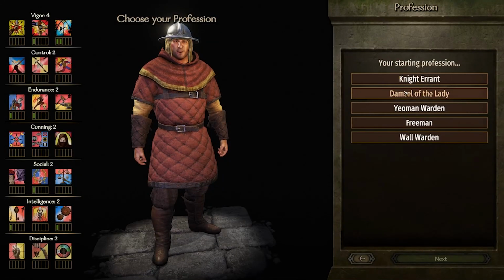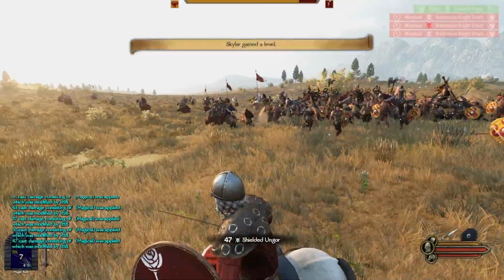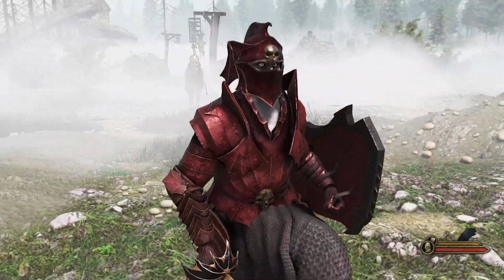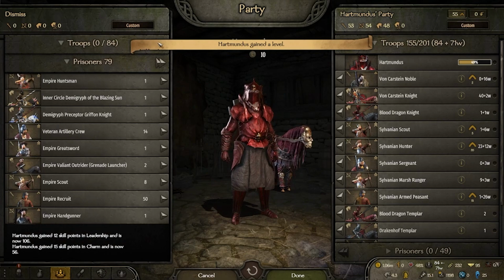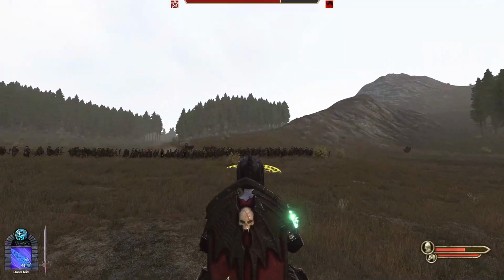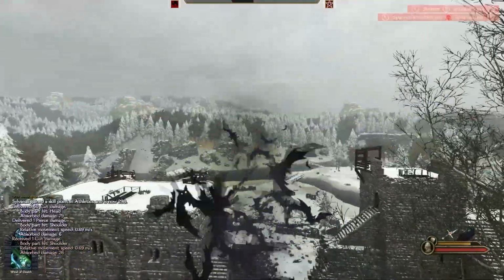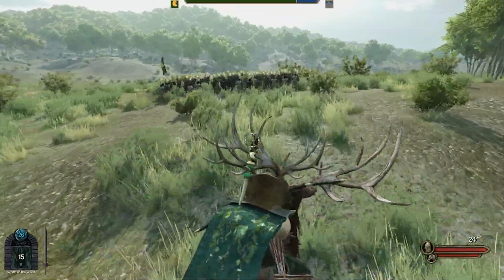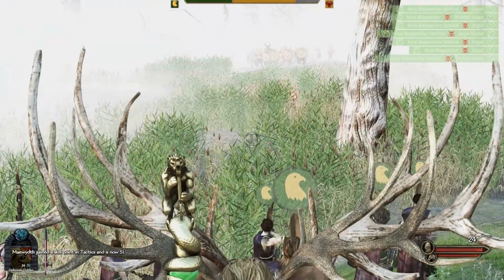THIS *IS* BANNERLORD | The Old Realms - Season Of Doom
Background music from the mod itself, composed by Javi Robles (who also made the theme for Warband's Warsword Conquest.

Intro: 0:00
Overview: 1:03
Careers: 3:14
Damsel Of The Lady: 3:50
Knight Of Bretonnia: 4:32
Blood Knight: 5:07
Von Carstein: 5:39
Necrach: 6:04
Necromancer: 6:52
Spell Singer: 7:49
Mercenary: 9:05
Artillery: 9:37
Outro: 12:17